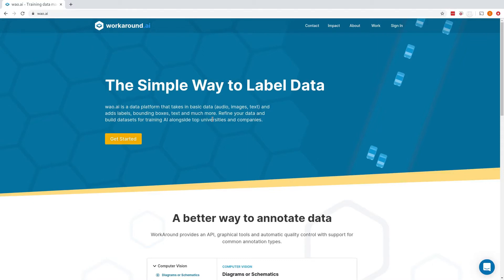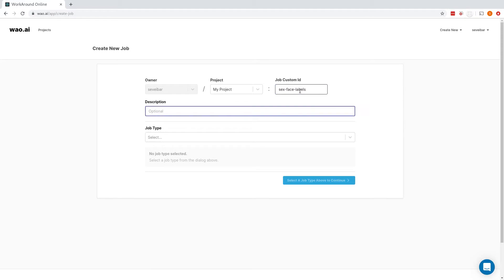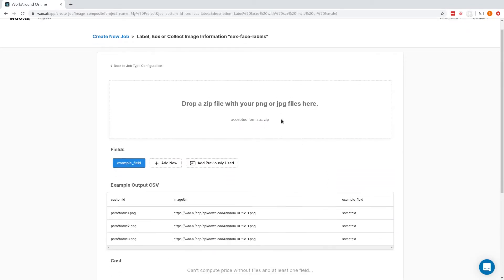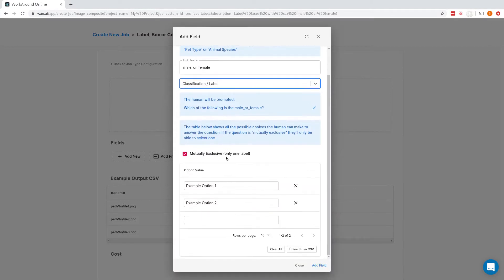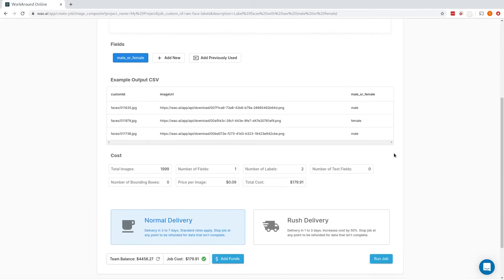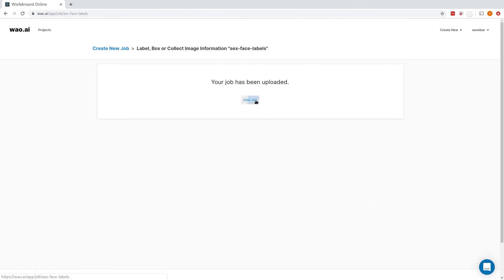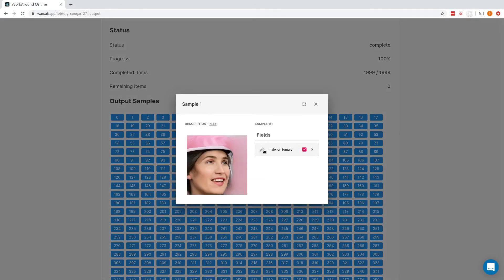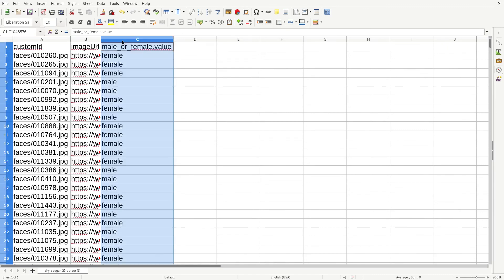How to get ground truth labels for an image dataset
In this video, we use the wao.ai platform to quickly get labels for a dataset of about 2,000 images.

To see more about how this dataset is used and download the images and labels, go